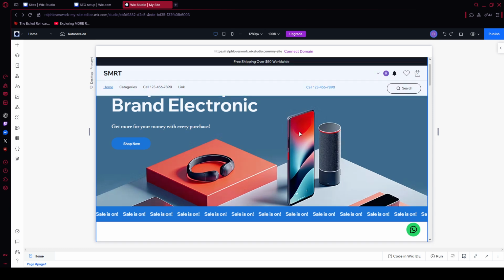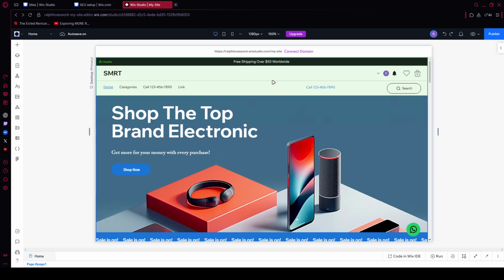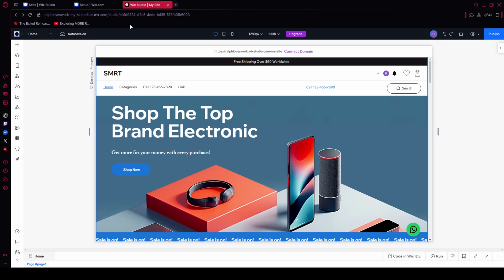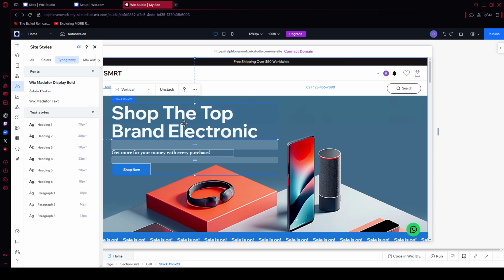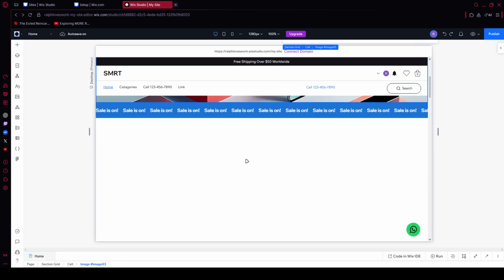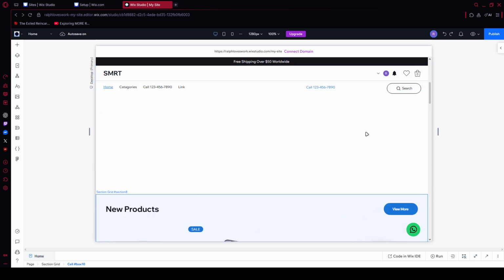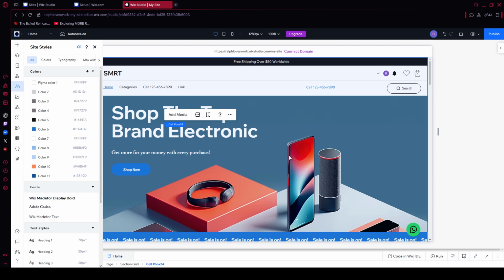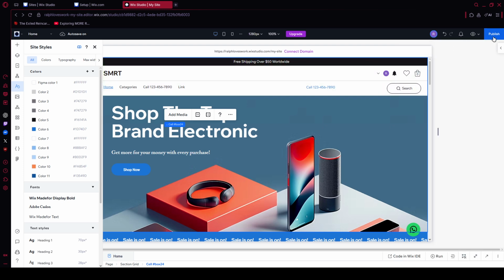How To Redesign Wix Website Tutorial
In today's video we cover How To Redesign Wix Website Tutorial